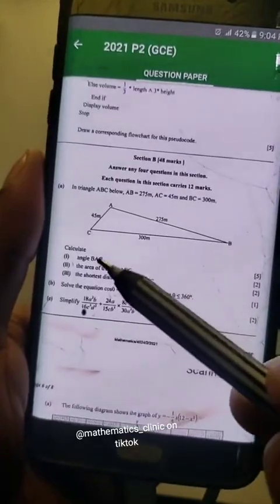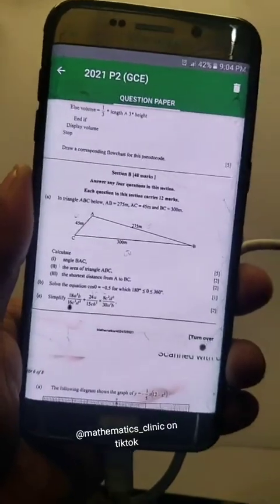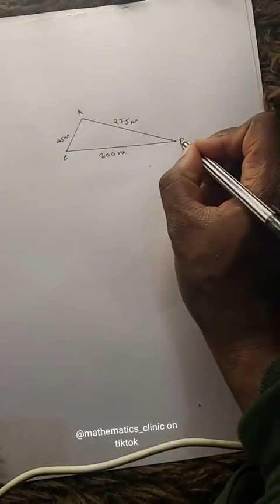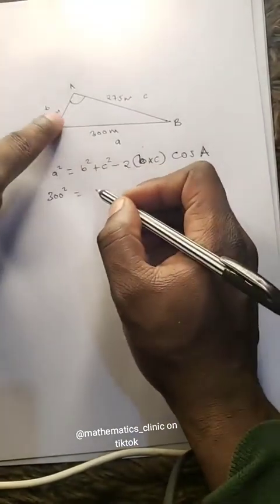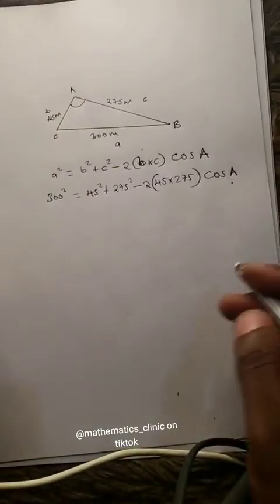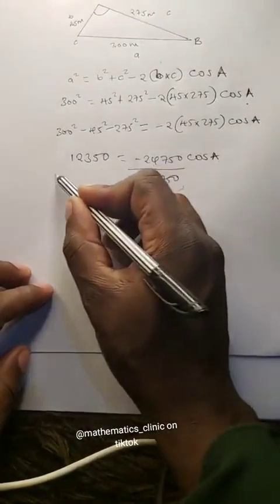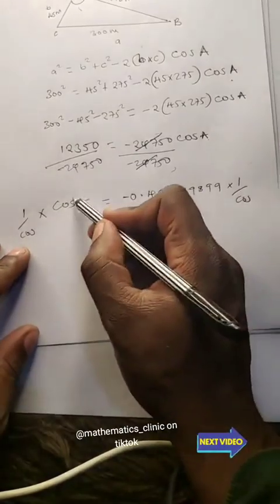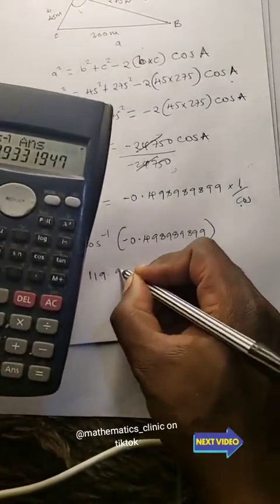maths gce grade10 grade11 grade12